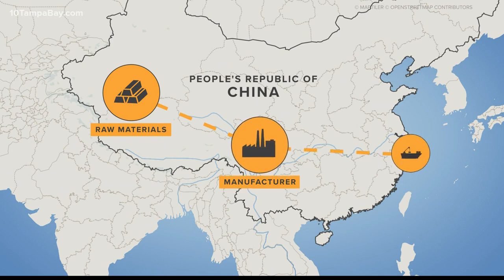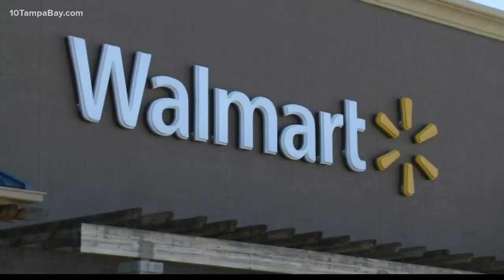What is the 'supply chain' and how does it work?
You've been hearing a lot about the supply chain lately. It's being blamed for shortages in everything from cars to paper plates. But what exactly is it and how does it normally work?

"A supply chain really is made up of multiple different things. At its core: it is getting the products from a raw material to a finished good, to a shelf," said Randy Ofiara, Vice President of Sales at Bluegrace Logistics in Tampa.